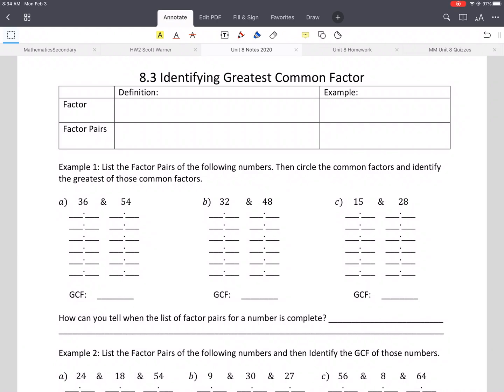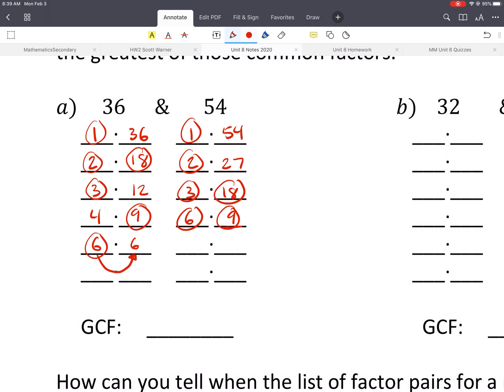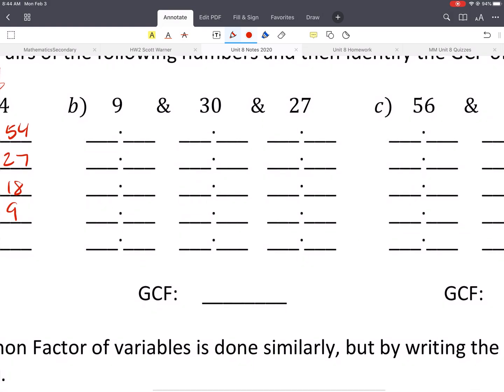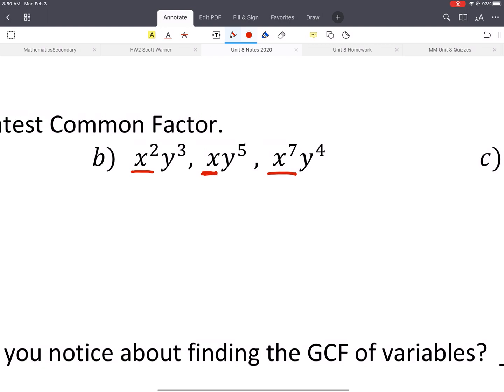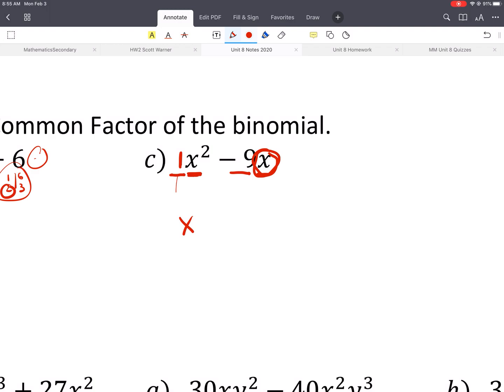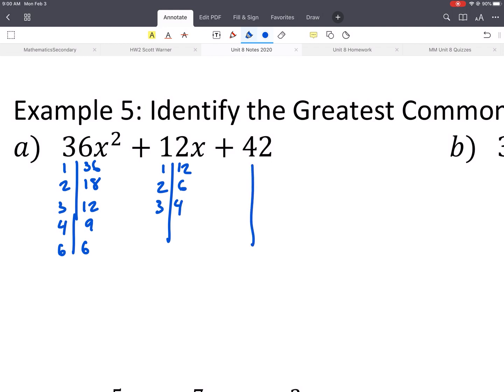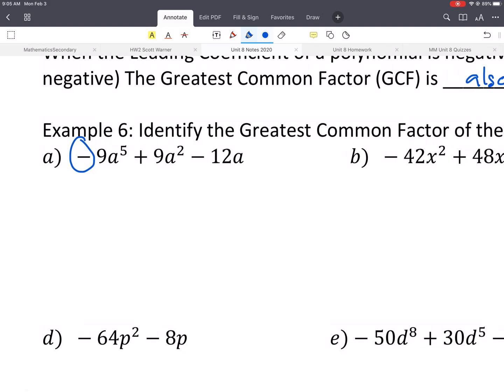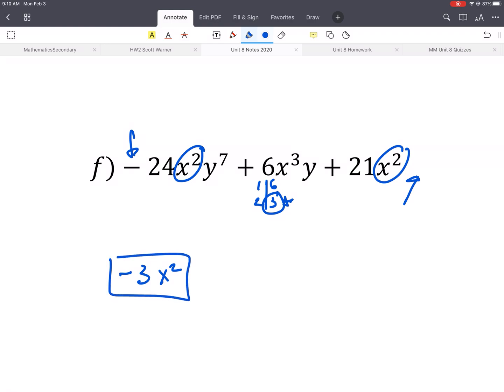MM 8.3 Identifying the greatest common factor